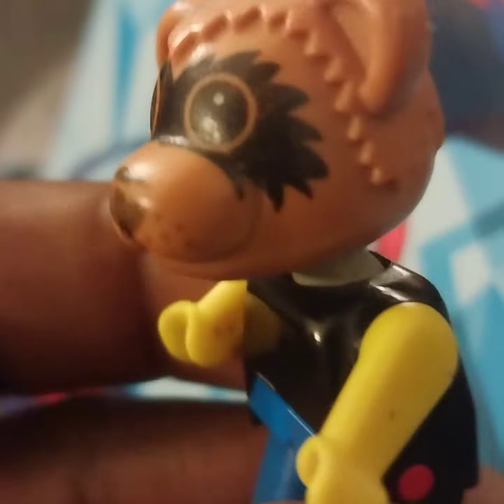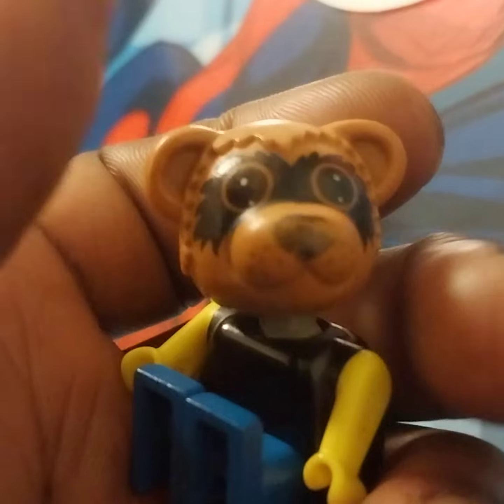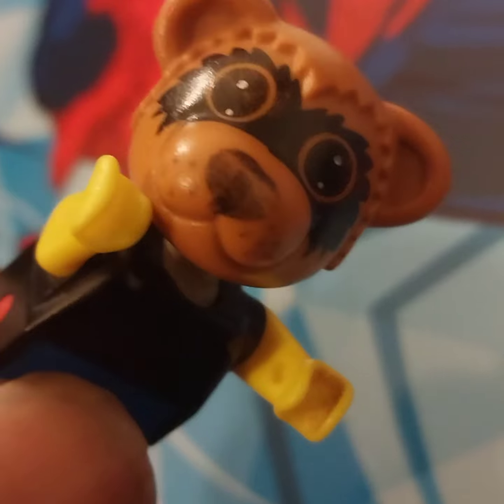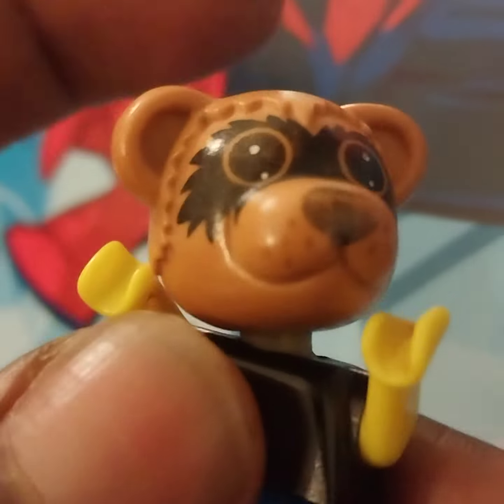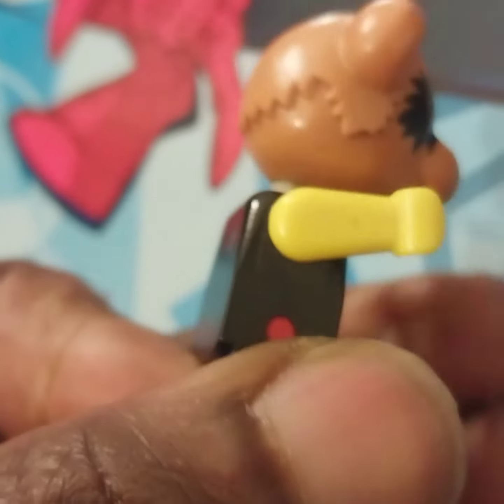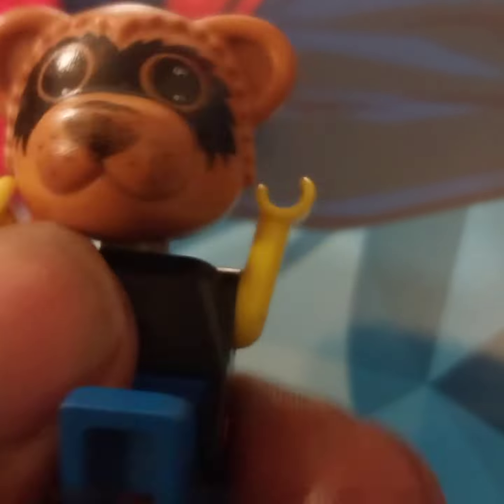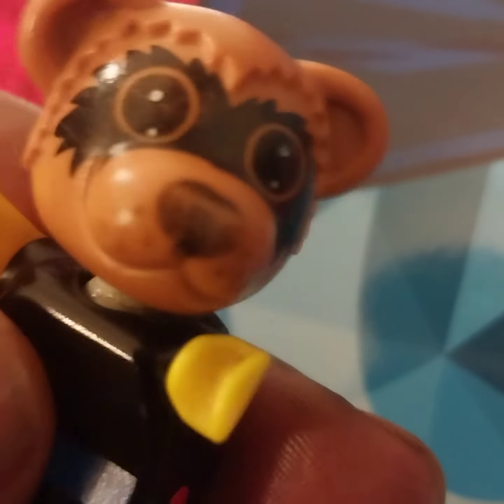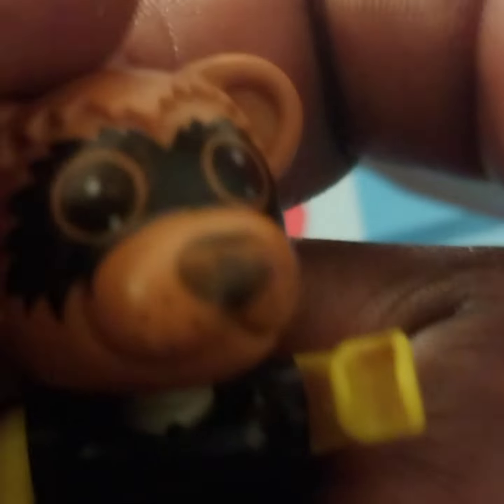THIS TOY IS SOO SMALL AND CUTER THAN YOUR DOG 🐕